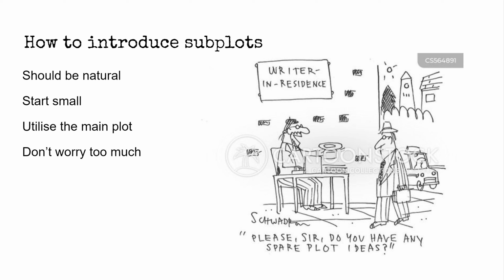HOW TO WRITE SUBPLOTS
Whether you're a new writer looking to enhance your storytelling skills or a seasoned author seeking to refine your craft, this video will help you write your subplots

By Ko